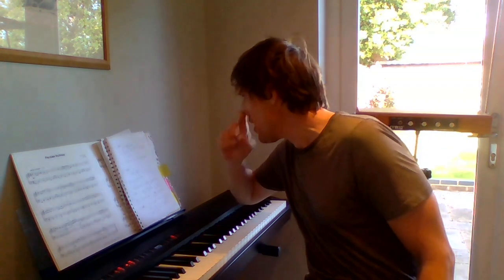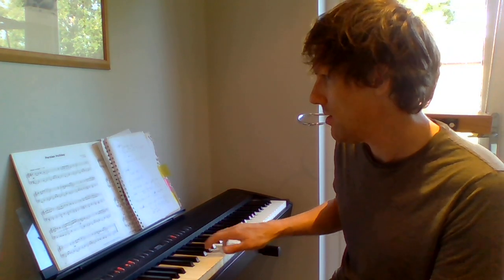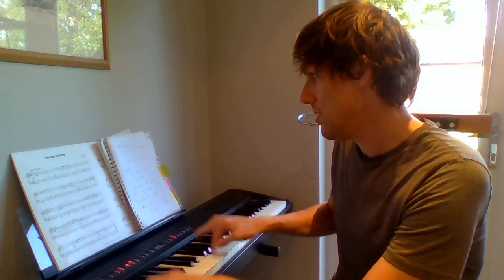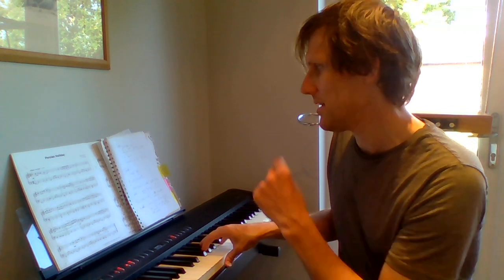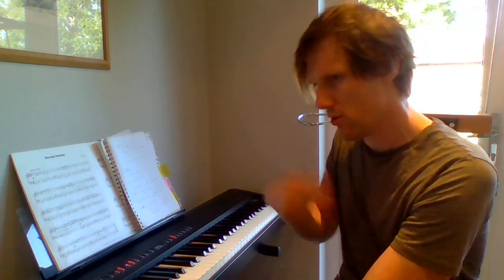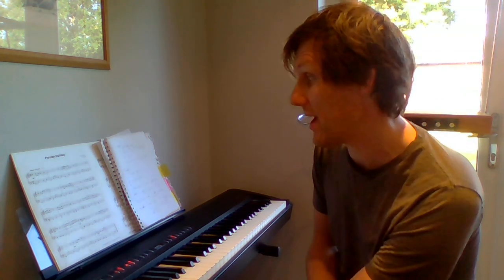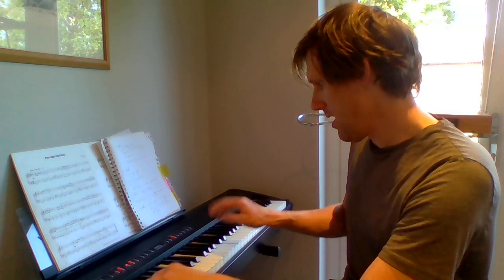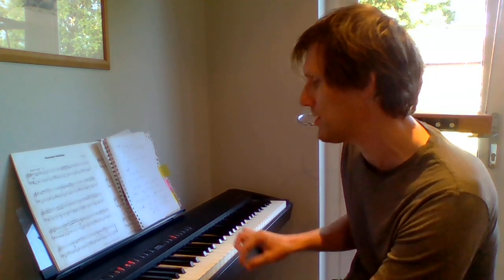Persian Hol Feedback 23 6 20